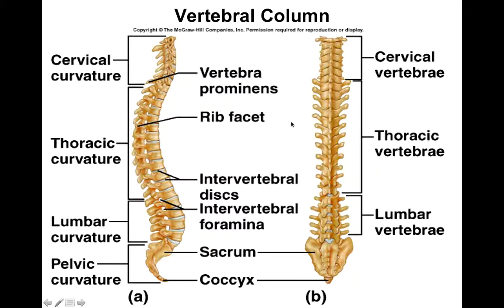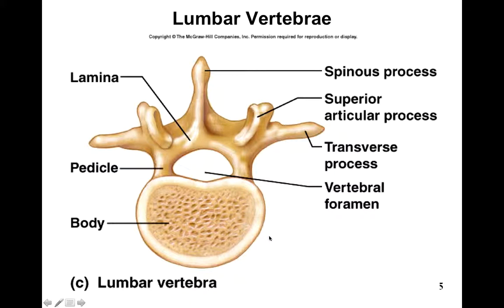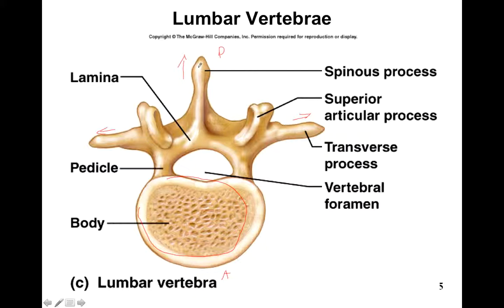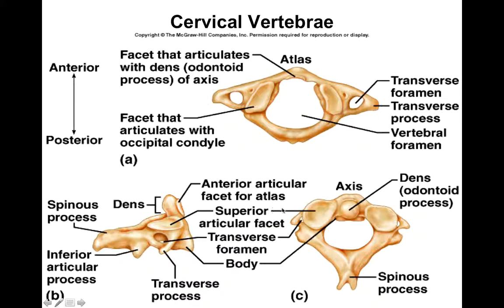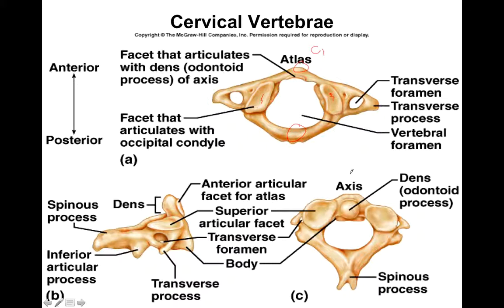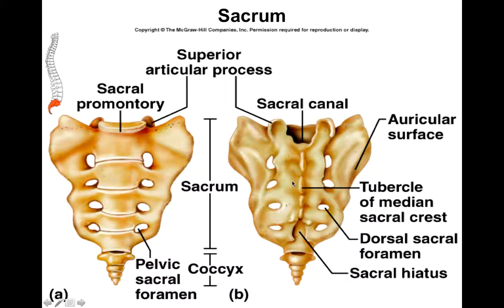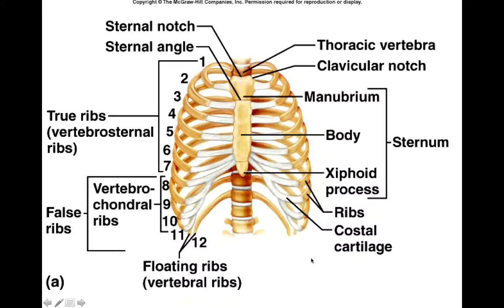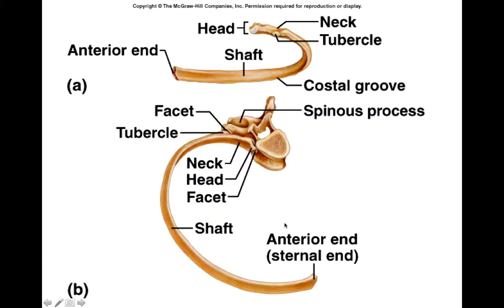Skeletal System LAB Vertebral canal and Ribs